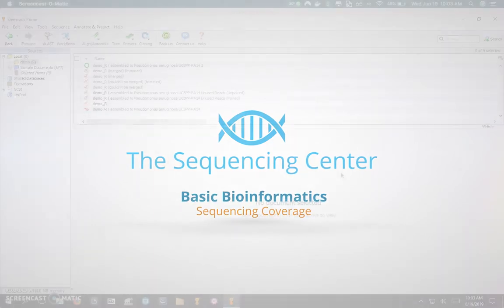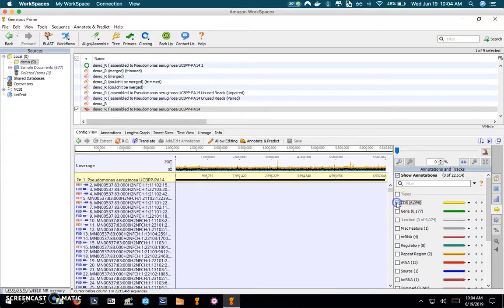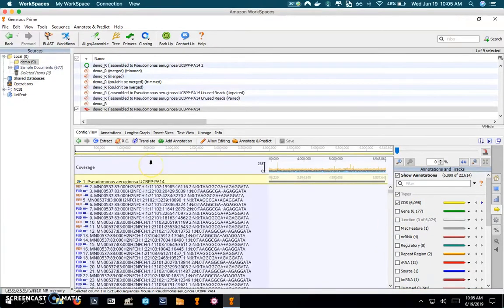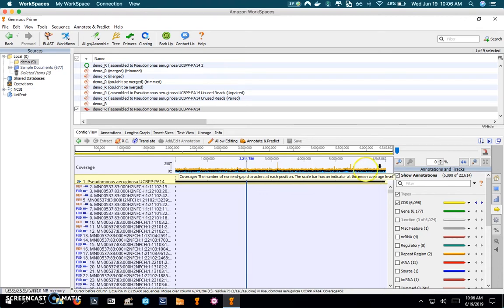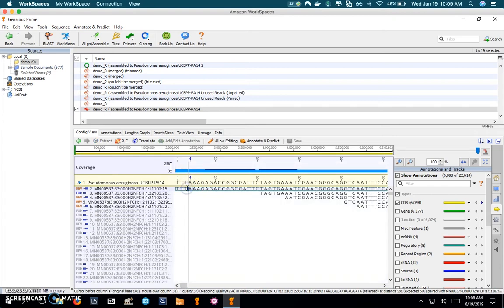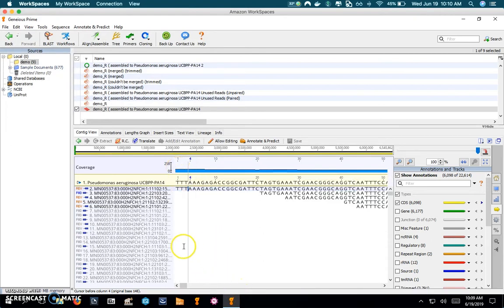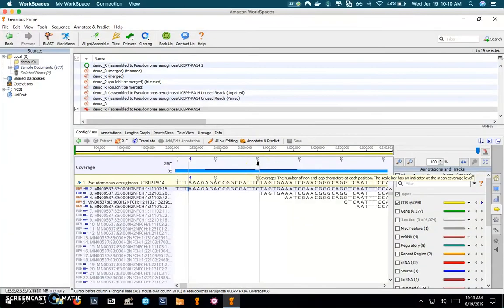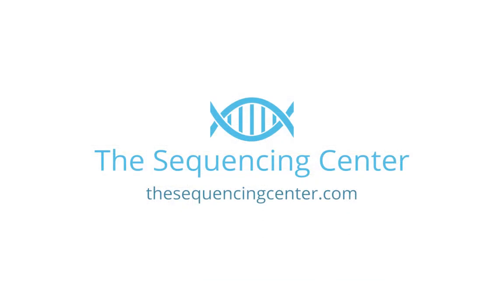Basic Bioinformatics: How to Interpret Sequencing Coverage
In this video we will show you how to interpret the level of coverage from your sequencing run in Geneious.

The Sequencing Center is a USA-owned and operated next-generation genome sequencing company offering affordable genome sequencing and bioinformatics for research, pharmaceutical, and clinical organizations. Our services are designed for organizations performing research on bacterial, viral, and human-oriented research. Among these services, our facility offers targeted sequencing methods for research fields including inherited diseases, oncology, neurodegenerative diseases, antibiotic-resistant gene analysis, and biomarker discovery for drug development optimization.